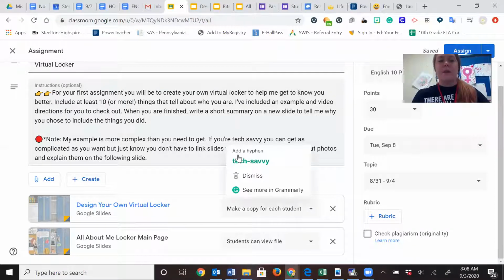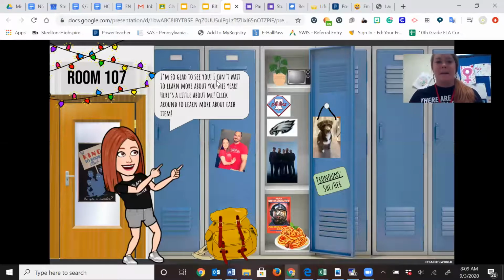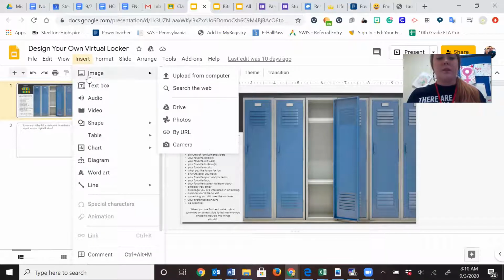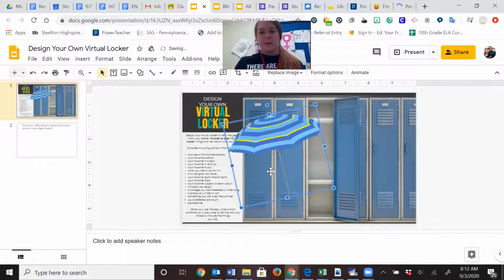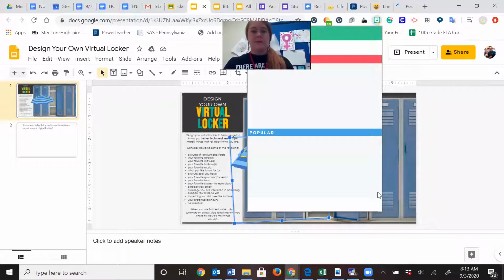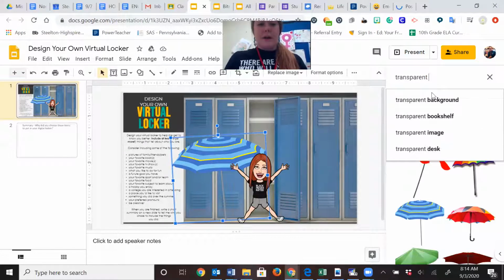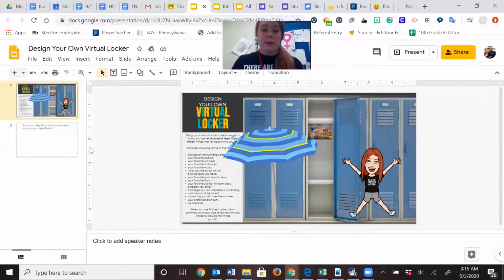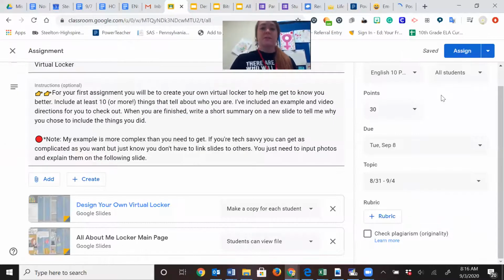Virtual Locker How To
How to create virtual locker using Google Slides